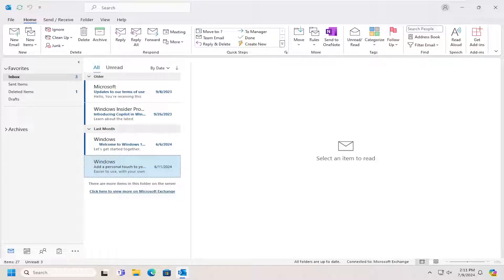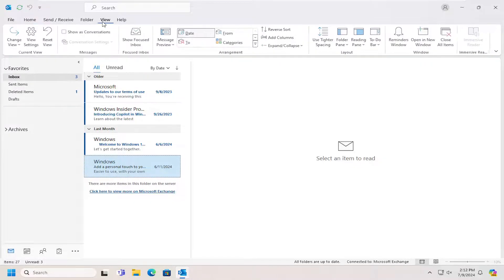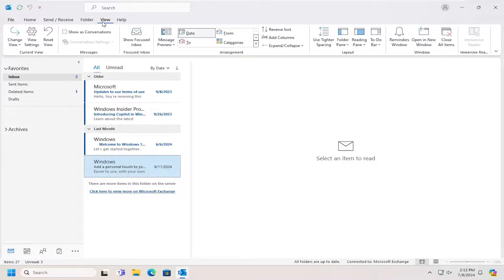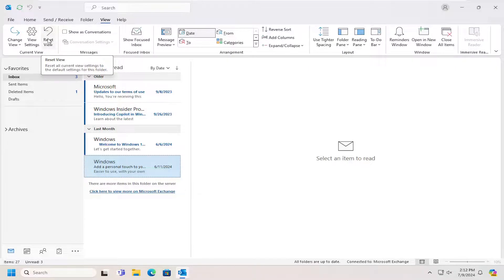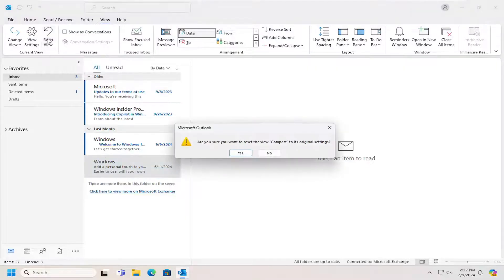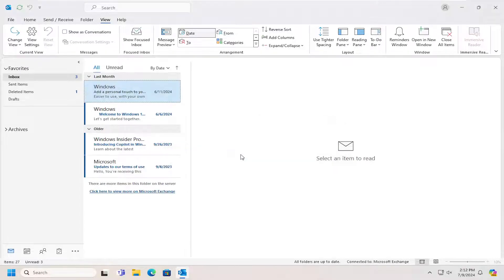How to Make Sender Name Appear In Outlook [Guide]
This tutorial explains how to change your email sender name in Outlook. This is the name your recipient sees in the From: field. We also cover changing the sender while composing an email and changing your Reply-to address. Instructions apply to Outlook 2019, Outlook 2016, Outlook 2013, and Outlook for Microsoft 365.

Issues addressed in this tutorial:
make sender name appear in Outlook
how to make sender name appear in Outlook
how to make sender name appear in Outlook inbox
how do i make the sender name appear in Outlook
how to display sender name in Outlook
how to add sender name in Outlook
why is Outlook showing my name instead of sender